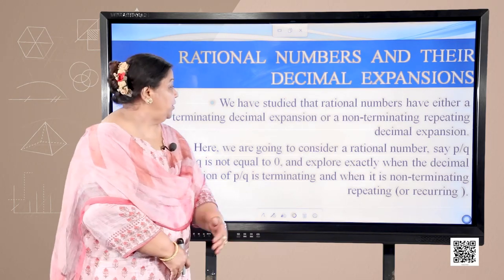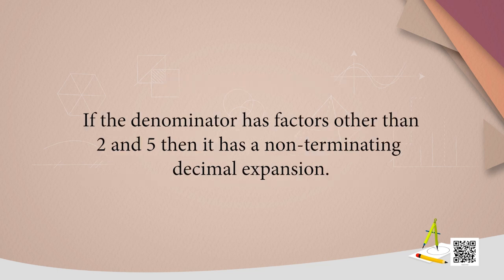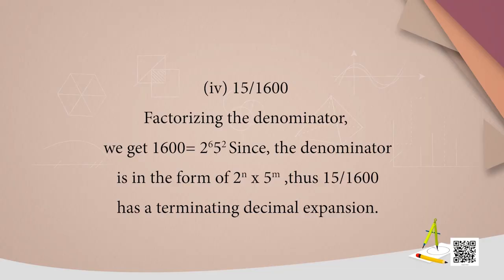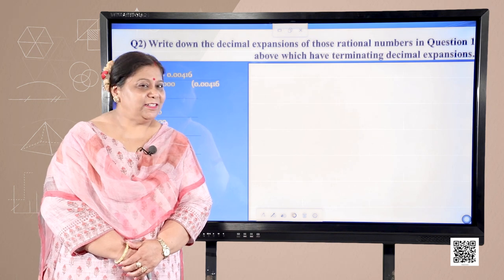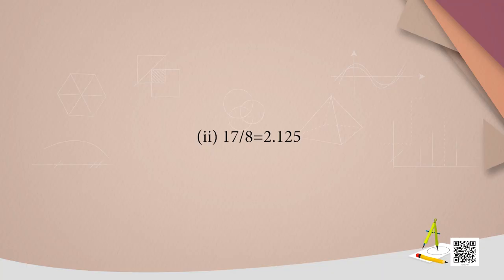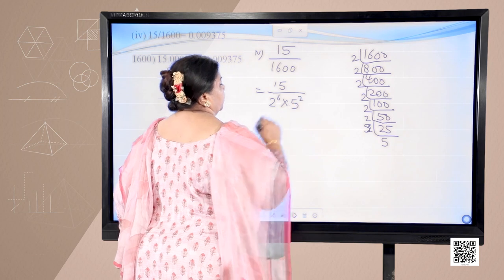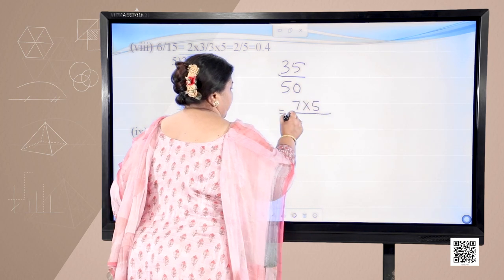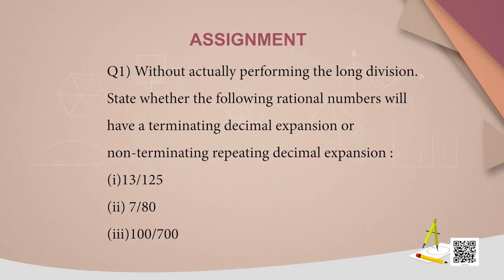Class 10 : Mathematics : Chapter-1 : Real Numbers-4